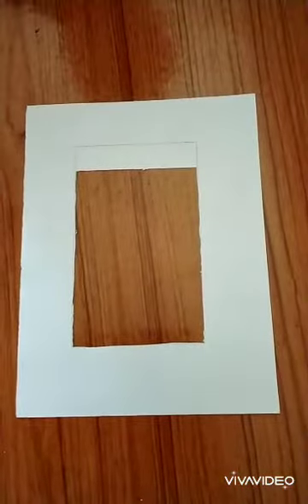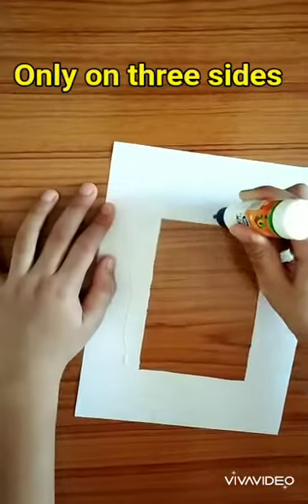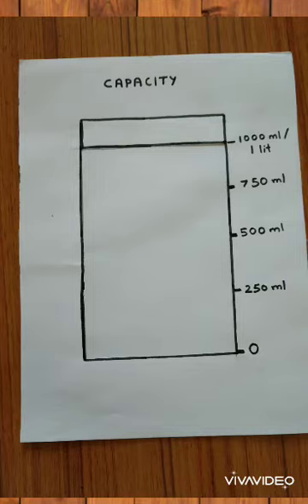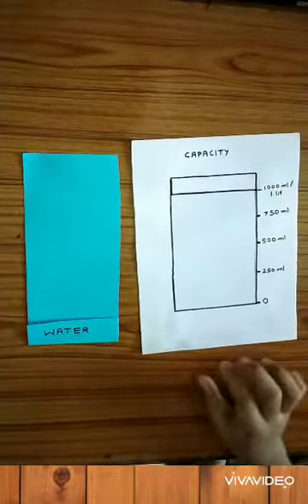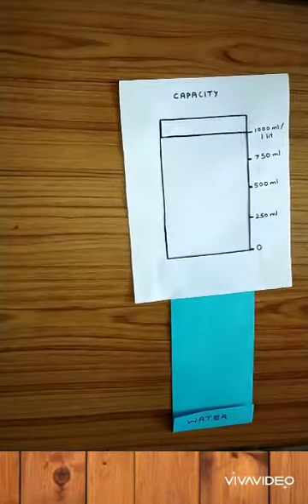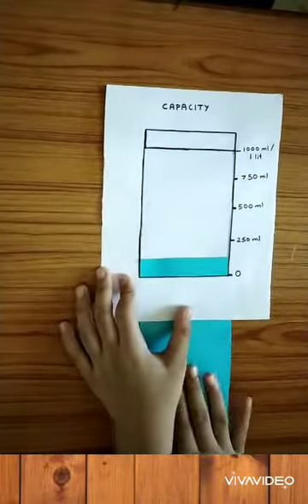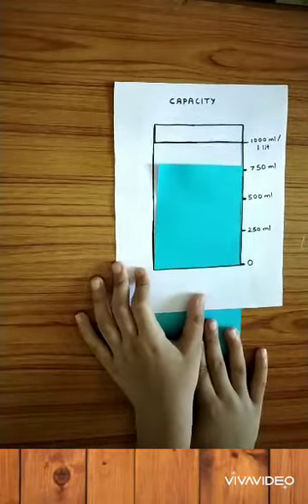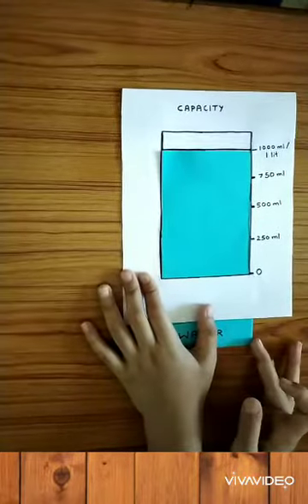Study tricks - practice capacity with a simple craft / fun learn for kids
Let's practice capacity ( litres and milli litres) with a simple craft.